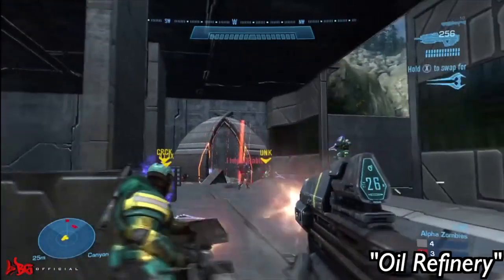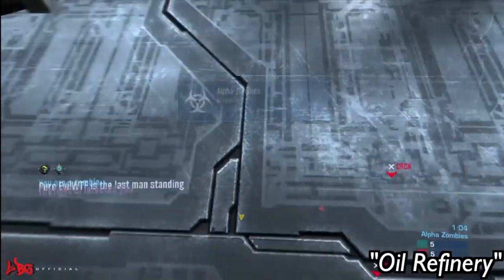Halo Reach Forged Maps Episode 12: Oil Refinery by: xWi1dPumazx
An awesome infection map for episode 12 of the Halo Reach Forged Maps series!!

Thanks for the permission to use your music!!